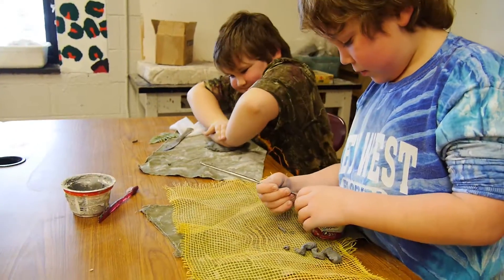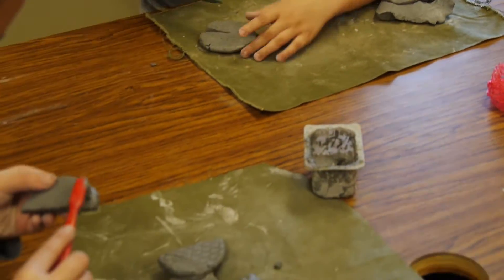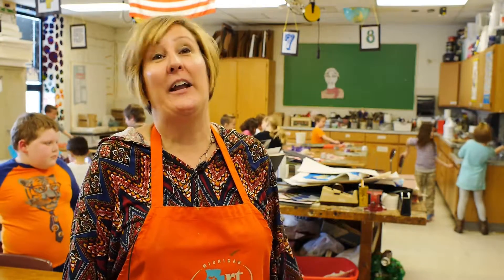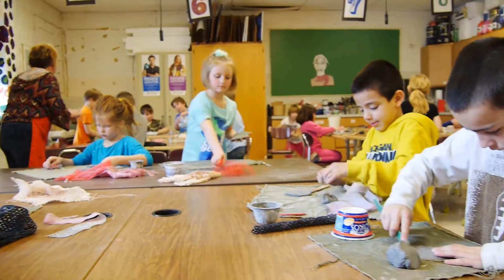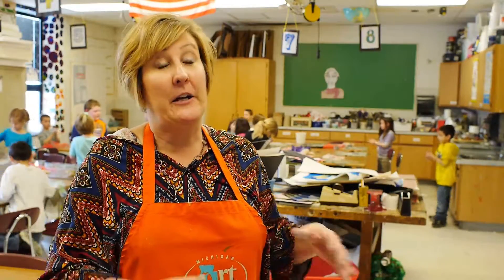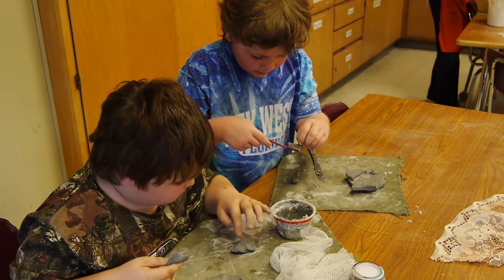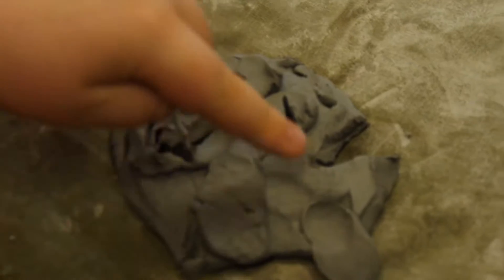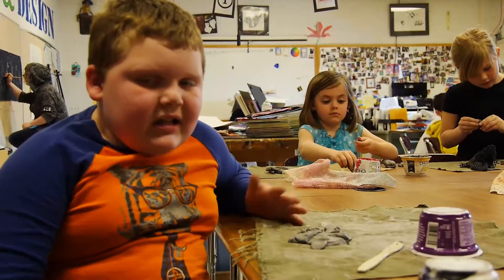2016 Britton Deerfield Making Fish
LISD-TV proudly presents our School Spotlight series. In this segment, we look at Britton Deerfield's elementary art class, where students are making fish out of clay.